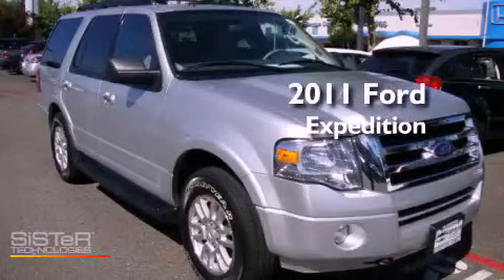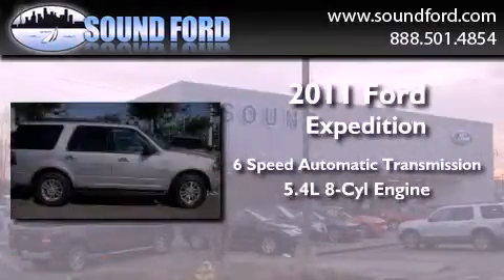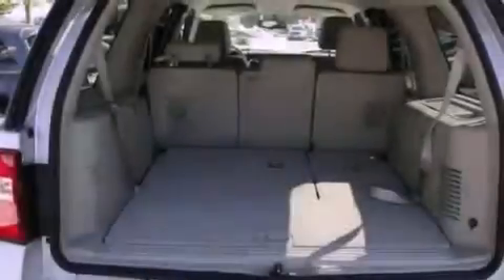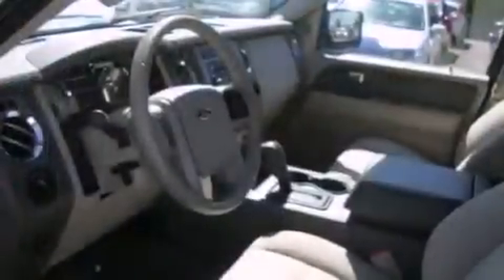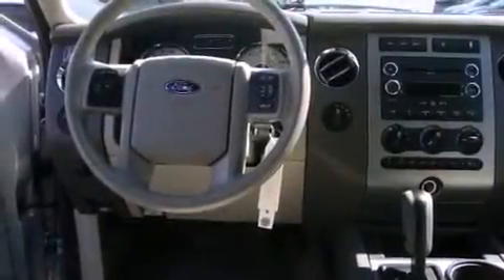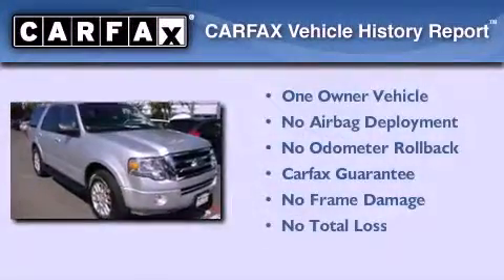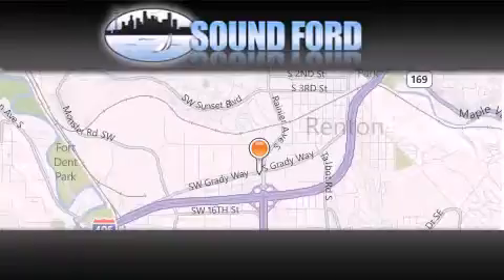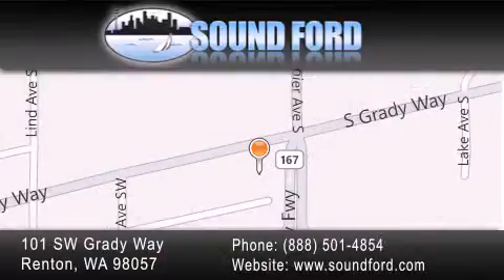2011 Ford Expedition Renton WA 98055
Year : 2011
 Make : Ford
 Model : Expedition
 Engine : 5.4L V8 SOHC 16V FFV
 Trans . : 6 Spd Automatic
 Exterior : Silver
 Miles : 28,920
 Interior : Taupe
 Stock : D4919

 101 SW Grady Way SW